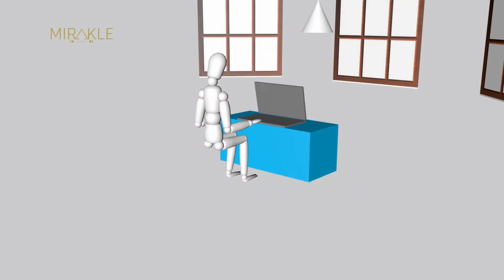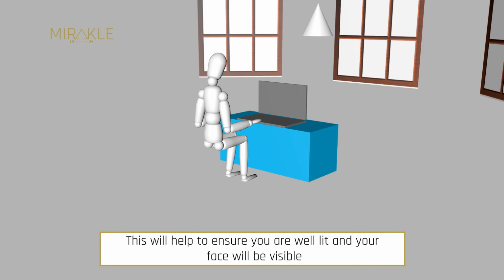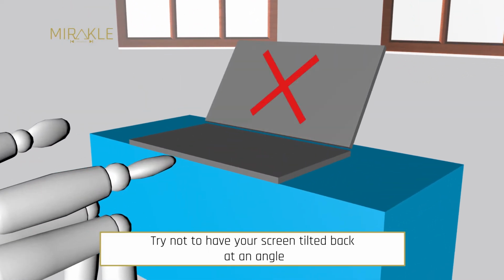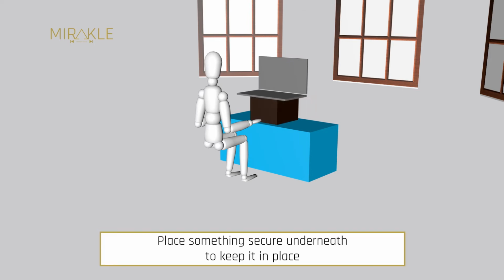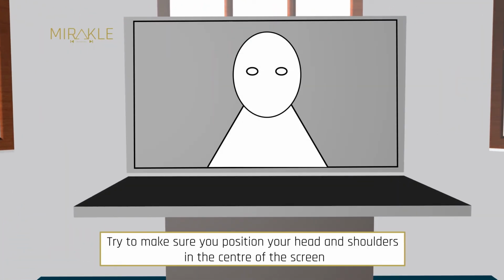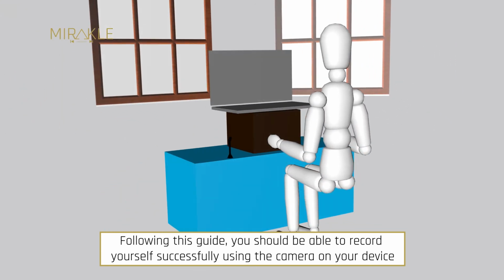How to film yourself using a tablet or laptop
Simple guide on how to film yourself using a tablet or laptop